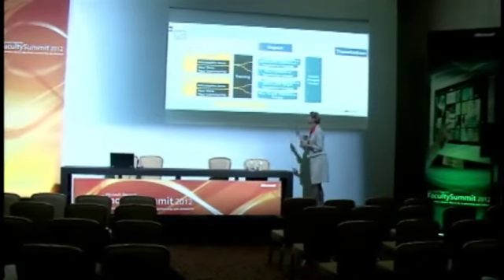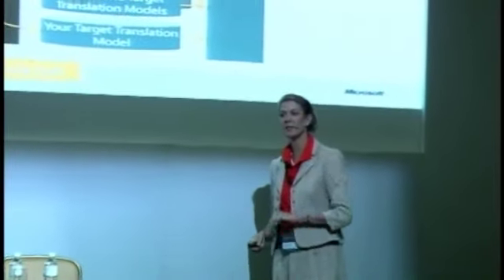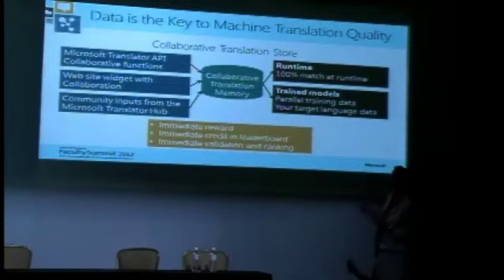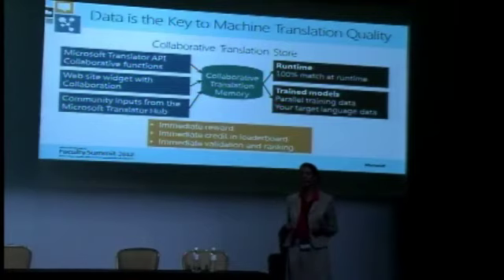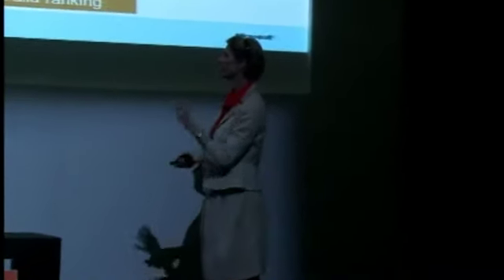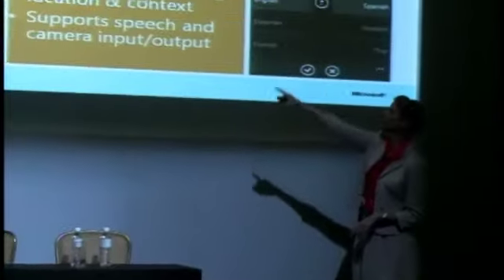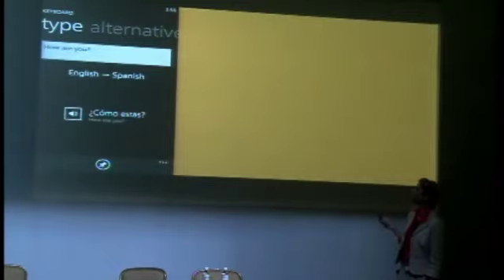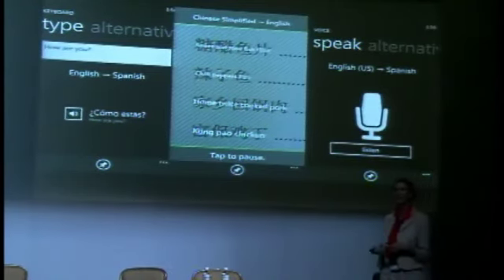Specialized Machine Translation Using the Microsoft Translator Hub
According to the UN, every day a language goes extinct. In this presentation, Kristin Tolle, a director in the Microsoft Research team, explains how the Microsoft Translation Hub is being used to create community translation models to preserve at-risk languages for years to come.